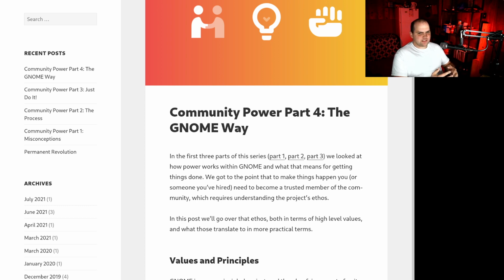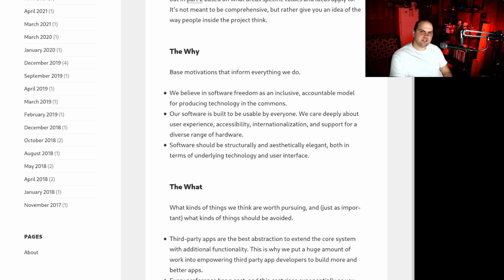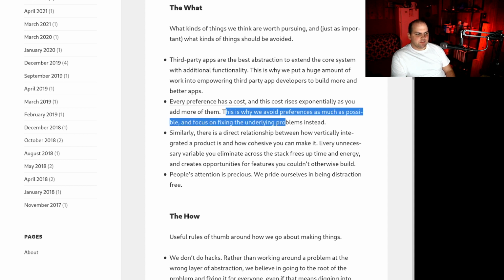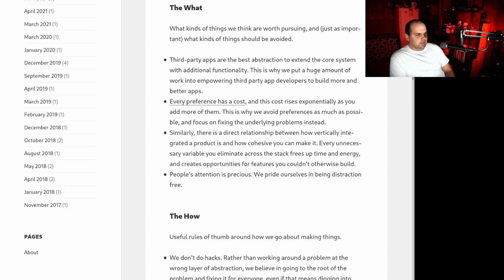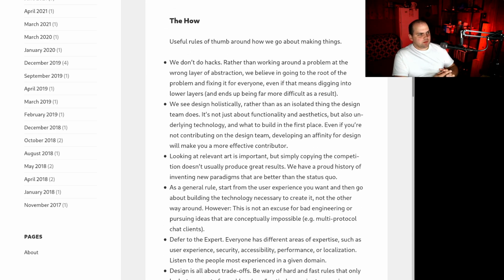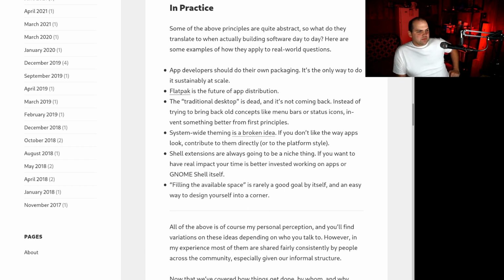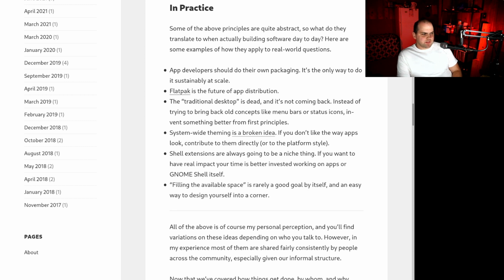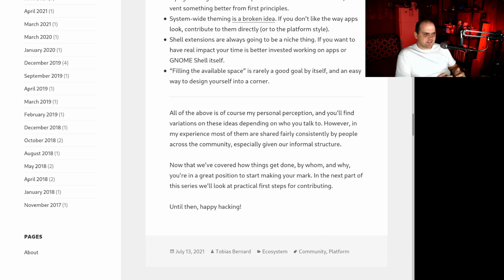We have to have a talk about Gnome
For basically my entire time as a Desktop Linux User. I have always used the Gnome Desktop, but a recent blog post has me disillusioned with it.